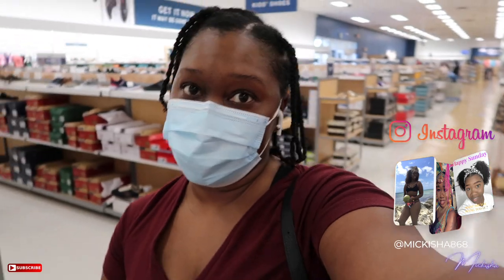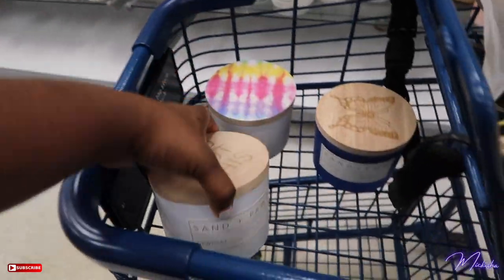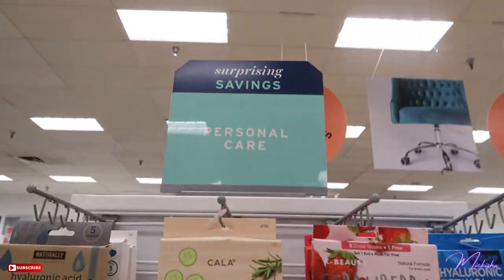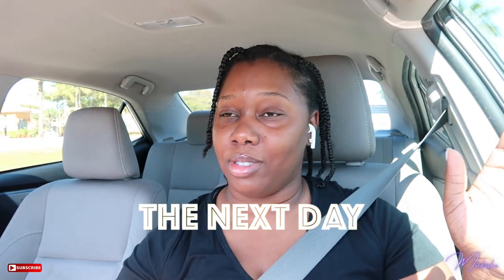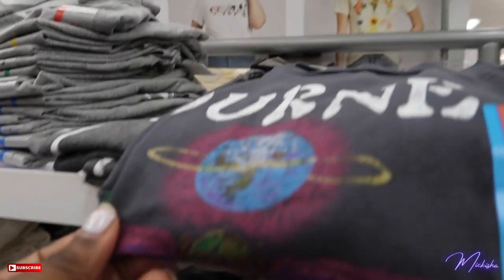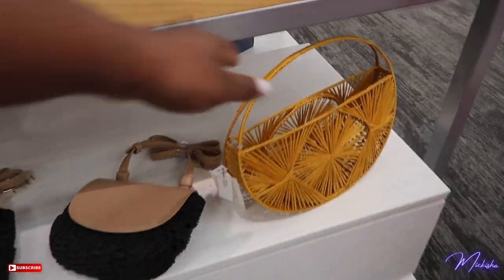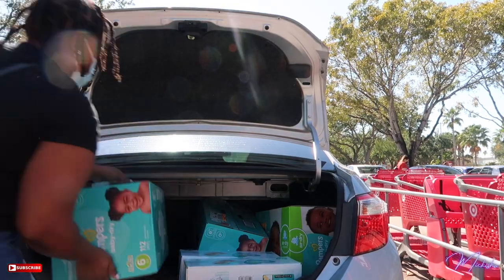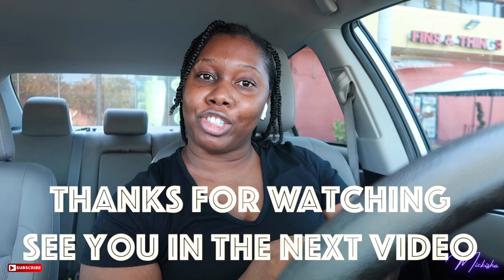Marshalls & Target Shopping | ST. Vincent Volcano Donations | Mickisha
Hey, thanks for checking out this video. I hope that you enjoyed it. Let's chat in the comments.

R E S O U R C E S   &  I N F O R M A T I O N

To help assist persons affected by the Volcanic Eruption.
IG @oxygen_mas page has most locations listed
Toilet paper
Macaroni, Sugar, Salt, Baby wipes